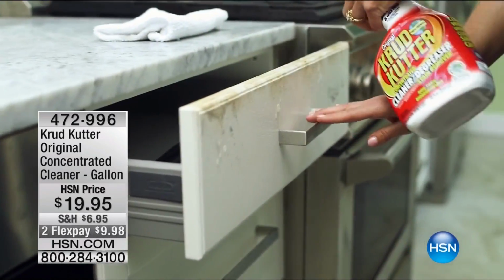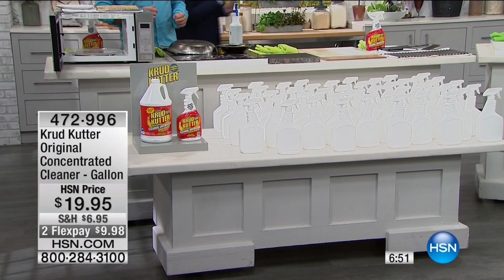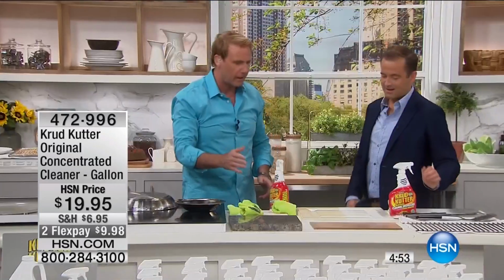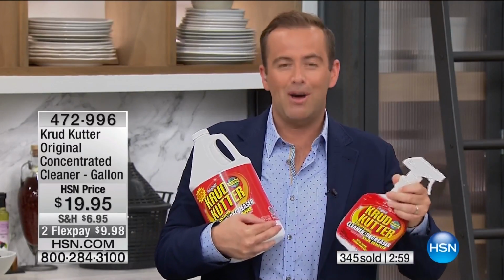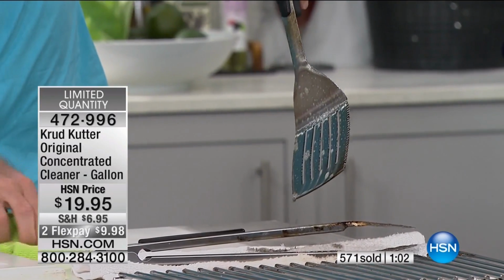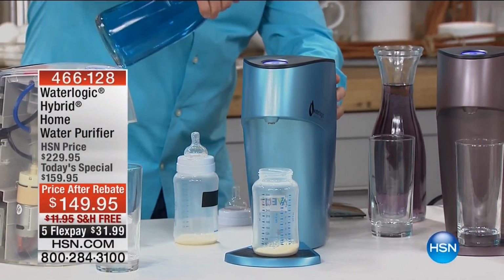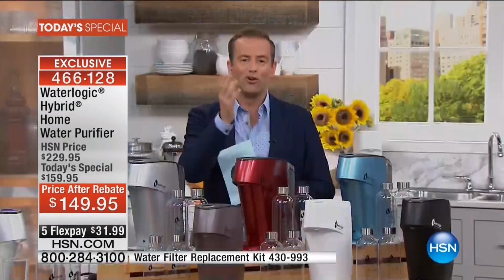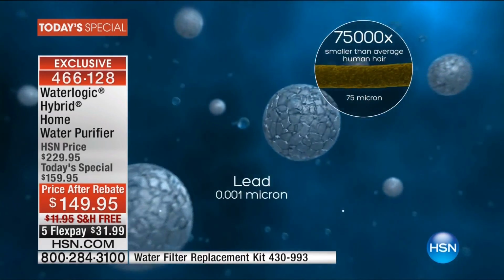Krud Kutter - HSNHD 6-13-2016 - 12:50 AM